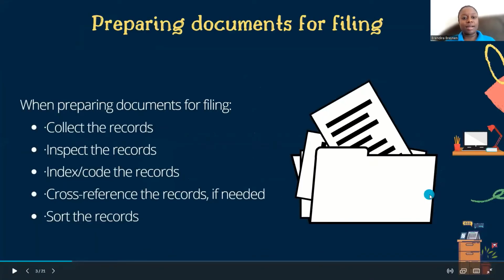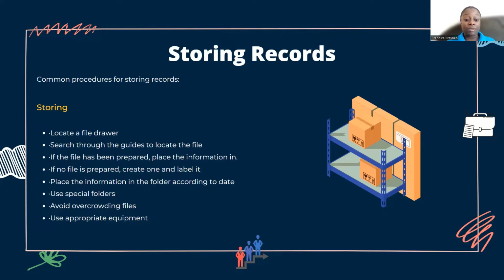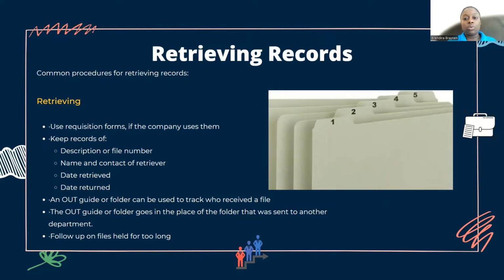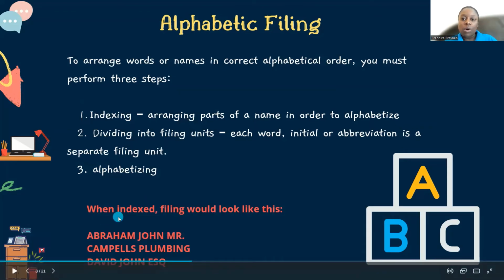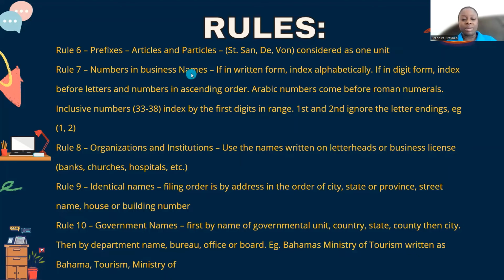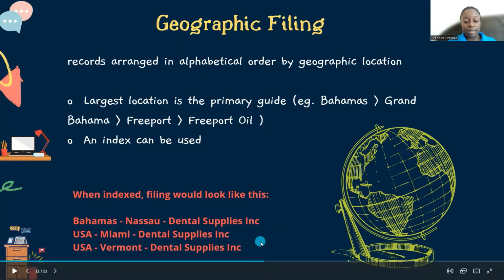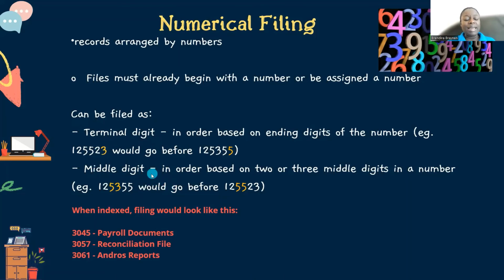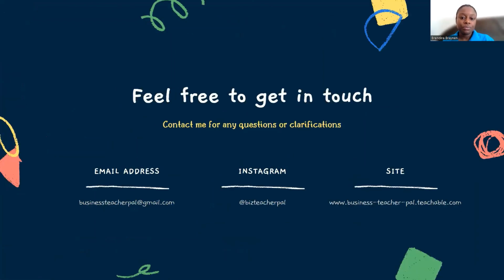Topic 13 - Filing Systems - BGCSE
In this video, you’ll get an overview of this BGCSE Office Procedures curriculum topic to help you prepare for the exam. for our official courses on BGCSE Office Procedures.

This video includes information on:
- Filing Systems
- Preparing documents for filing
- Indexing and Coding